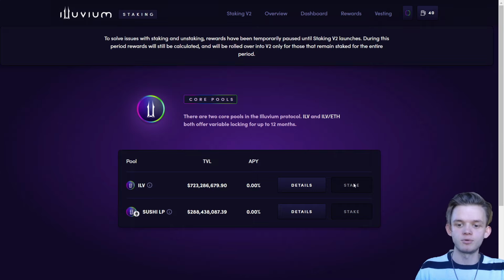I HAVE A 1000$, WHAT IS THE BEST WAY TO USE THIS MONEY IN CRYPTO?!? HOW CAN I DIVERSIFY MY FUNDS?!?!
If you are a beginner, this is the best way how can you diversify your funds in crypto. If you dont really interesting in trading, you can use a 50% of your balance in flipping/speculate NFT, 25% for art collections 25% for Games, kinda genre separation. Crypto — is the best and fastest way to earn in 2022, good luck guys!